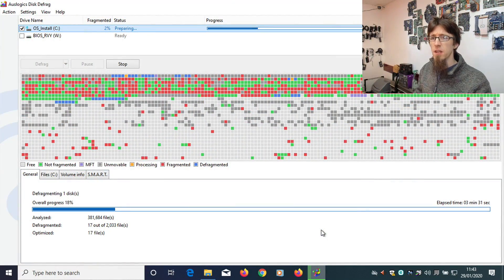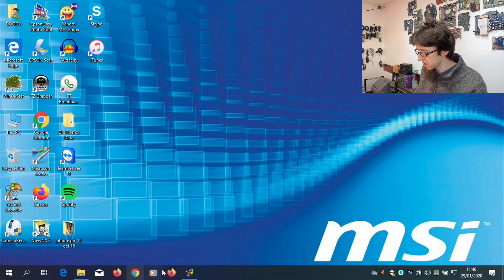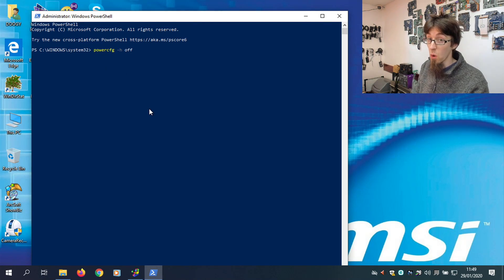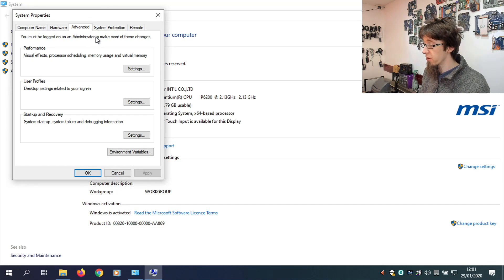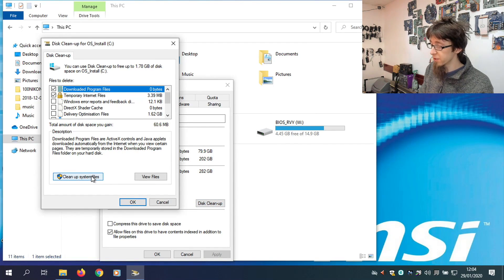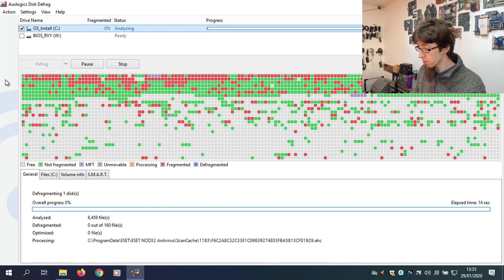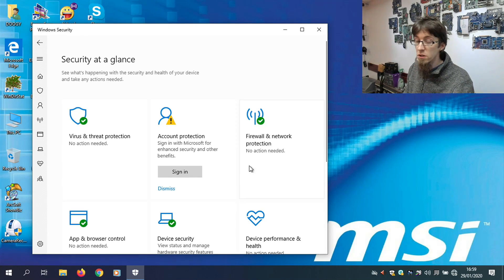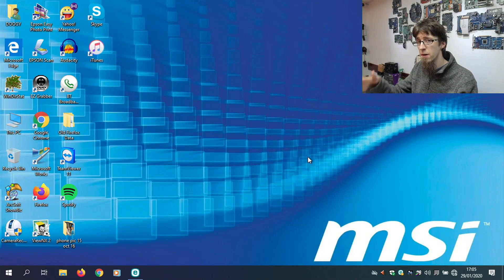What To Do After Upgrading from Win 7 - Win 10 Wrangling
In this mini-series, I'm going to cover the basics of installing and updating Windows 10. These videos are designed to be reference videos to point people to for routine DIY tasks.